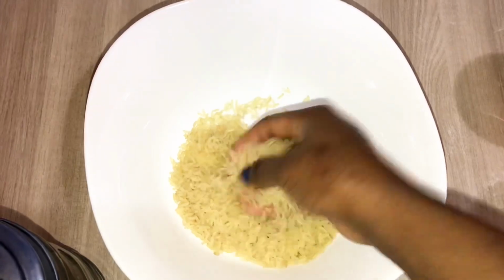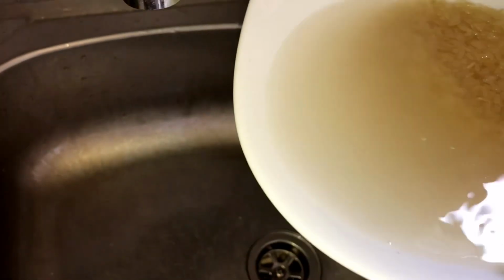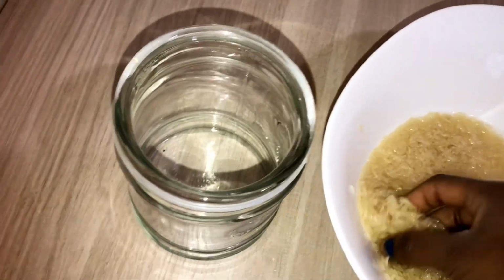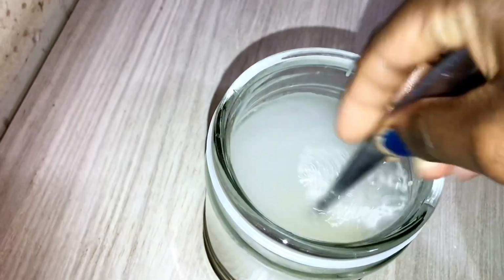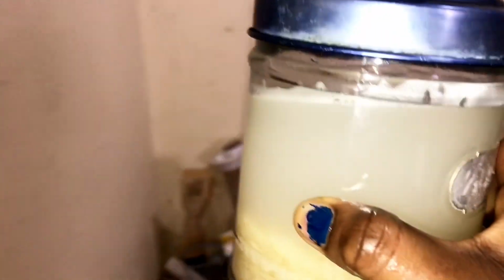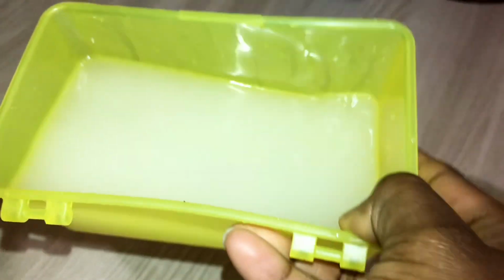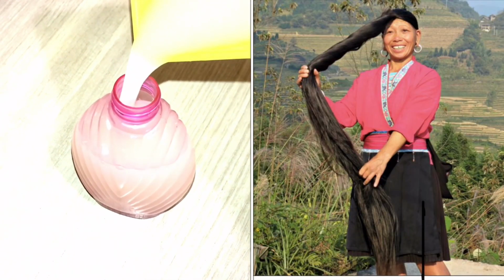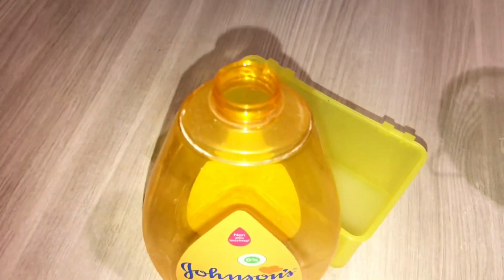Rice water for hair growth, fuller and longer| how to make ricewater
Rice water for hair growth benefits and how to make rice water easy step how to use and make rice water. How to grow your hair with rice water

Rice water spray, rice water for massive hair growth, rice water for hair growth, rice water how to make, rice water rinse, rice before and after
Longer hair , exercise, beauty aloe Vera, how to grow ur hair with aloe Vera, rice water for hair growth result
Rice water update, Debbie Williams rice water, BeautyNstyle, rice water and onion juice for hair, onion juice, hair growth oil, rice water curly hair,